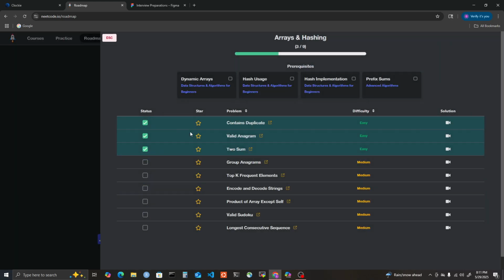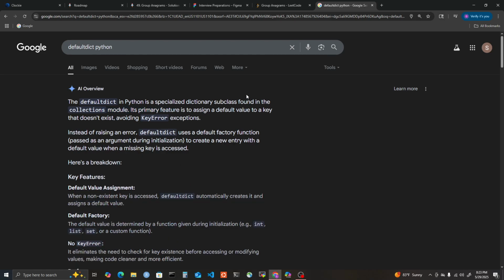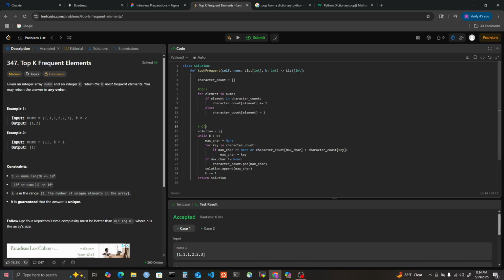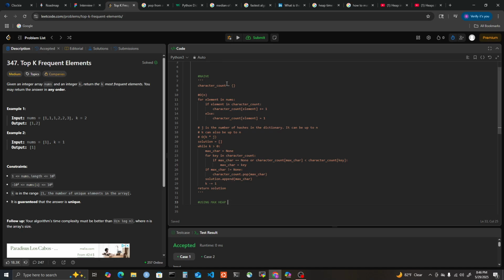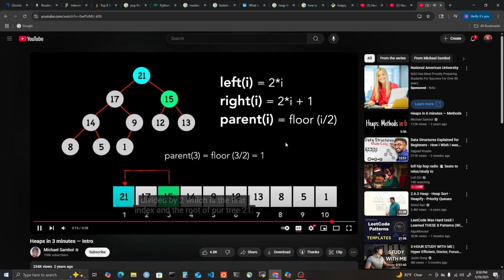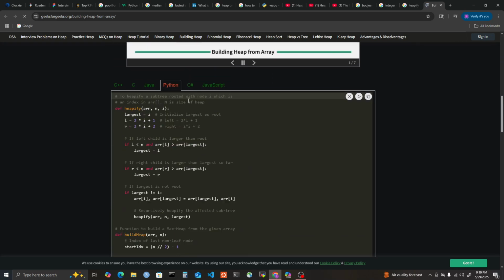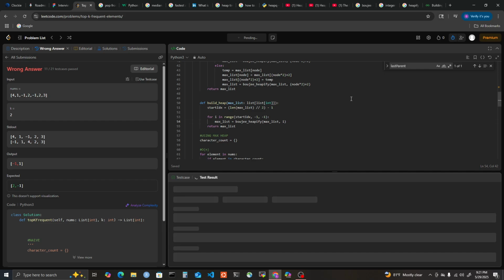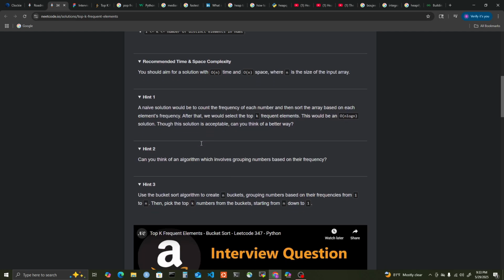Coding Every Day To Prepare For FT Interviews (Day 4) - 5/29/2025